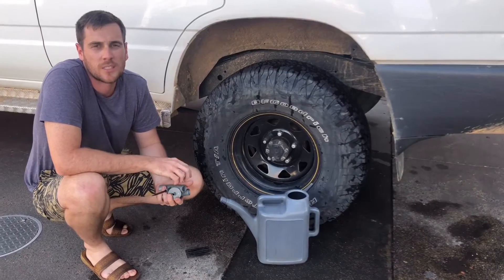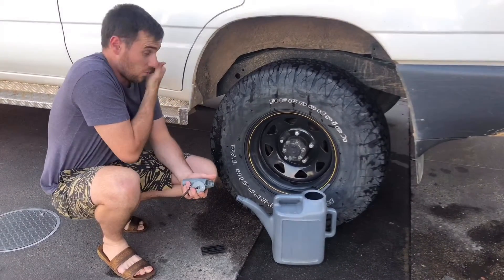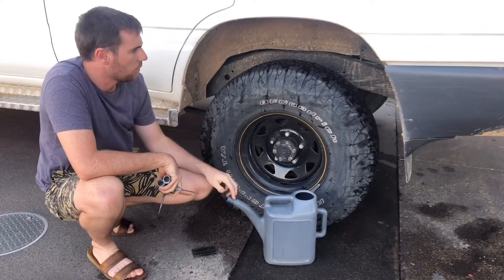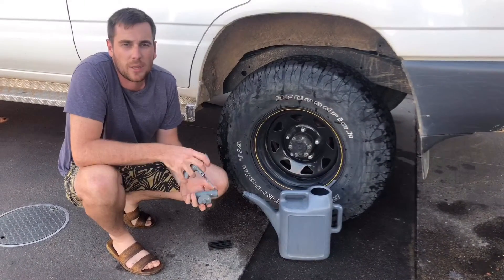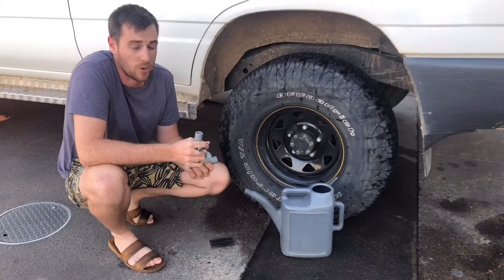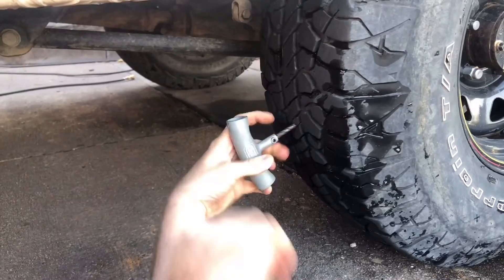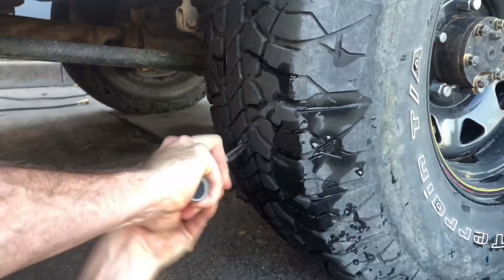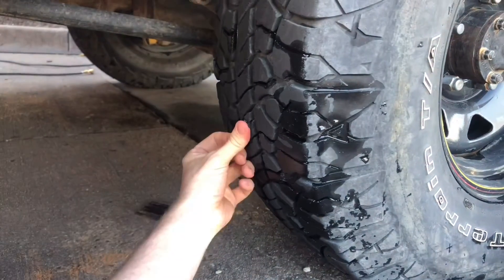Tyre Repair Kit